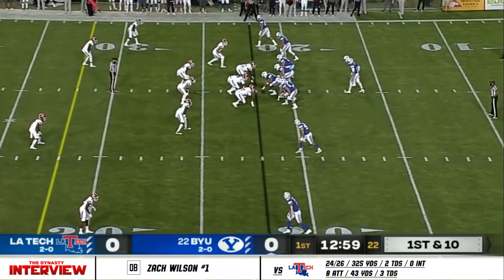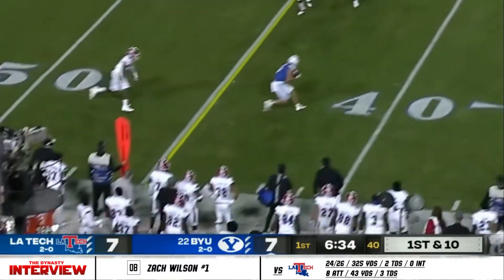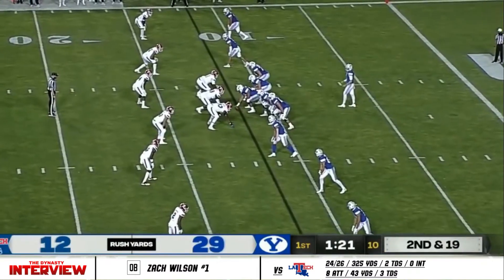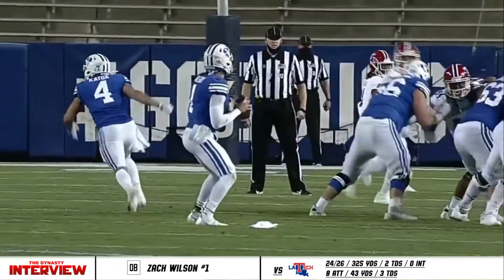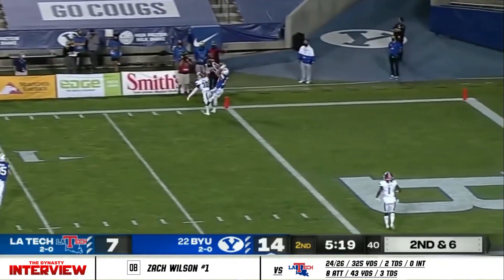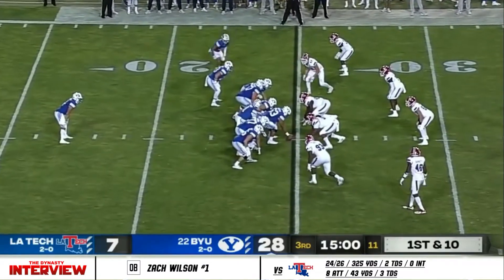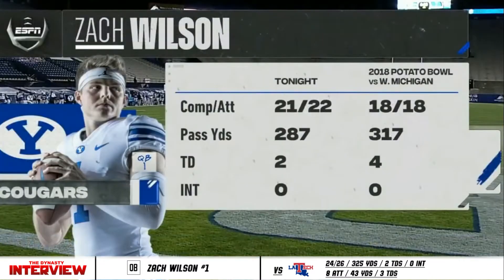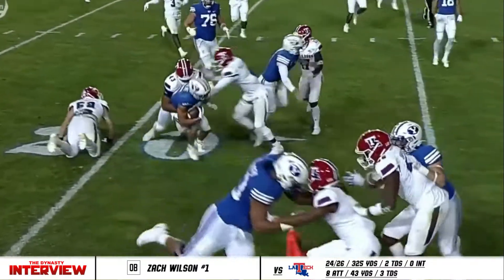Zach Wilson - BYU QB #1 vs Louisiana Tech (2020)